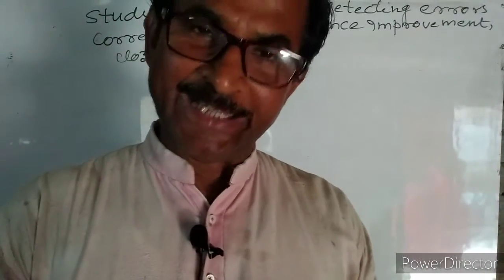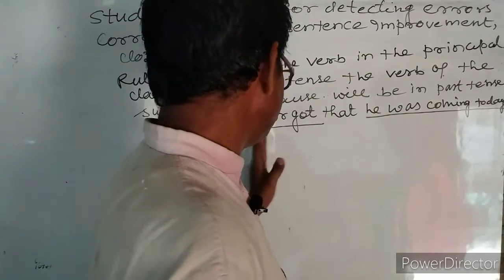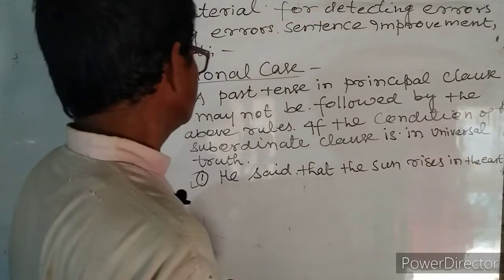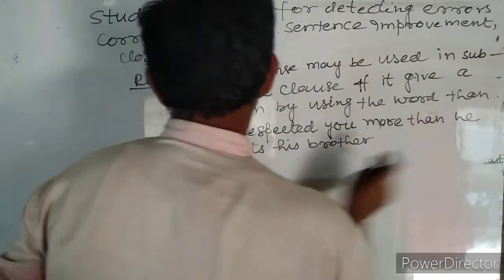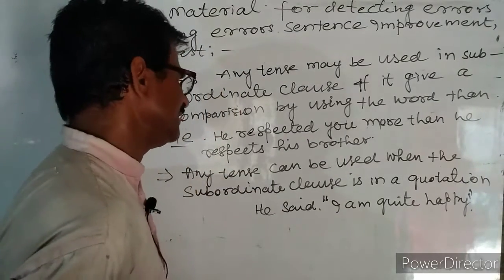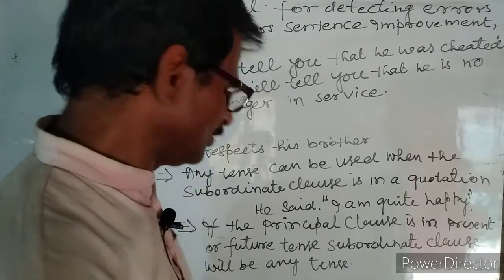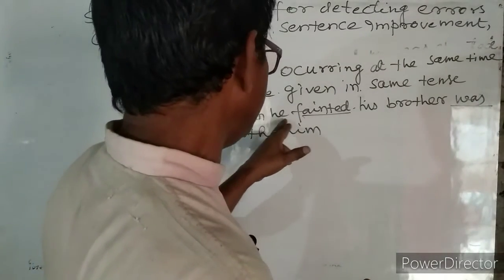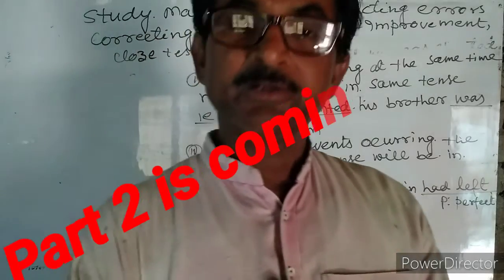study material for detecting errors & correcting errors..... +......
study material for detecting errors
correcting errors sentence improvement
cloze test